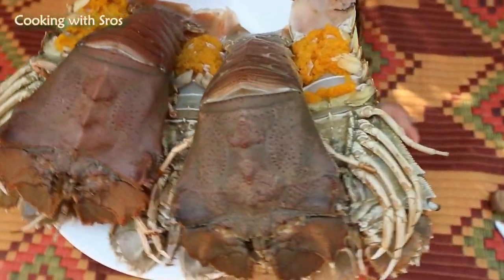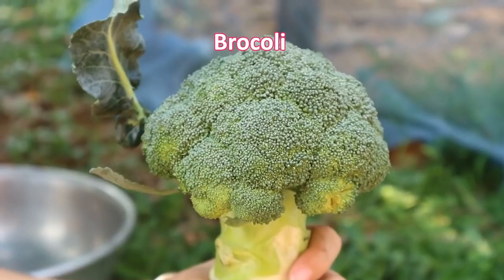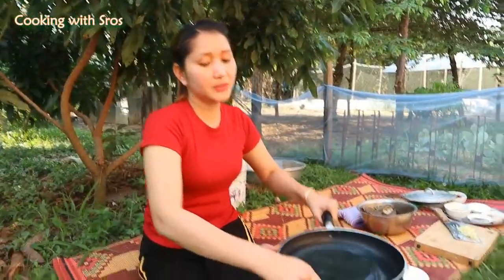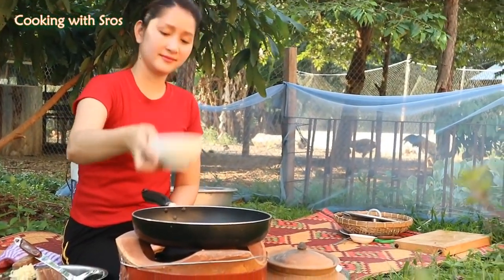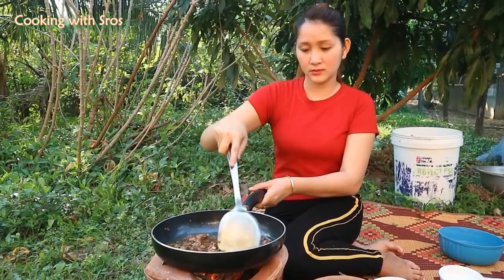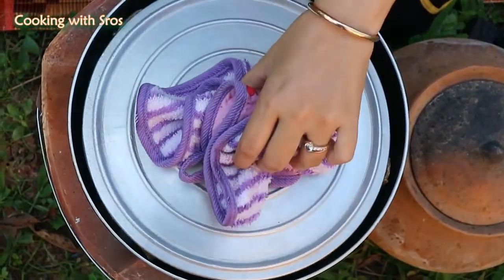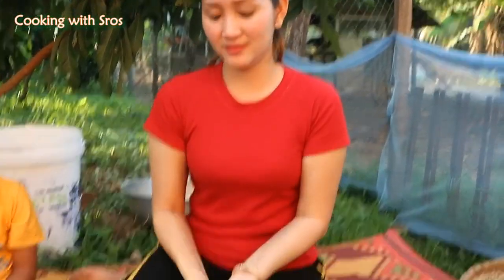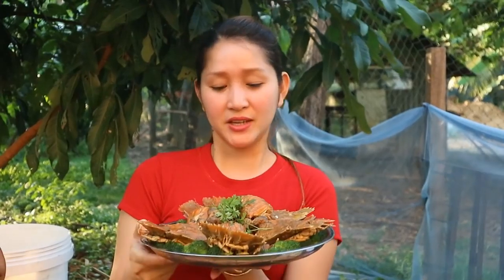Yummy Lobster Stir Fry With Tamarind Sauce - Lobster Stir Fry - Cooking With Sros